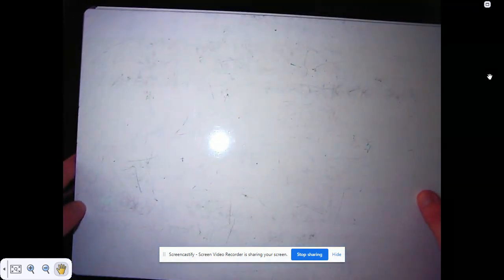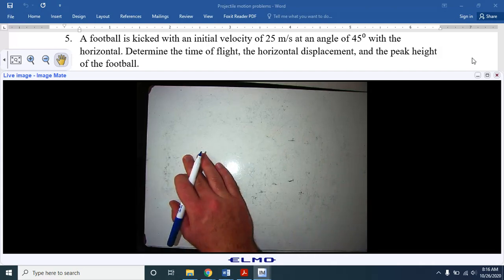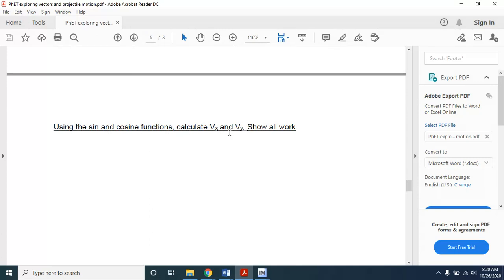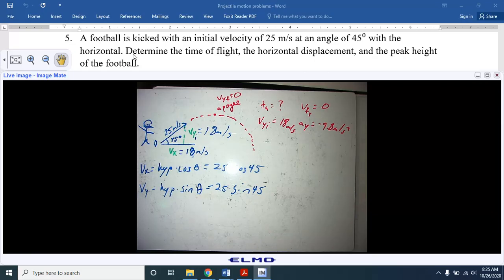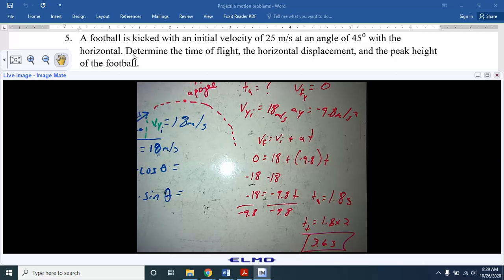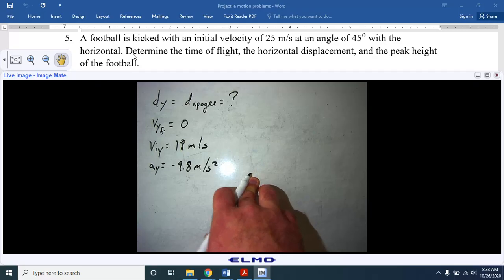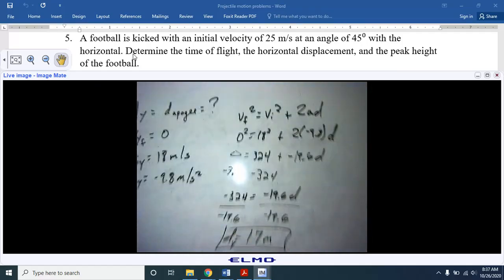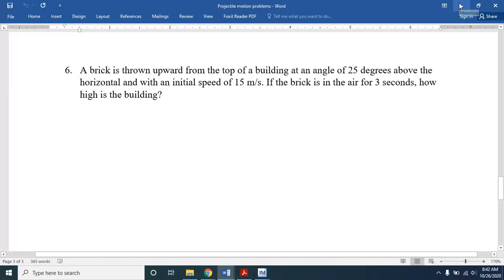Angled Projectile Motion Notes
This is a recording of an old lecture on angled or Projectile motion.  This notes on how to calculate various variables like time, height, range and velocity of an object in angled flight.